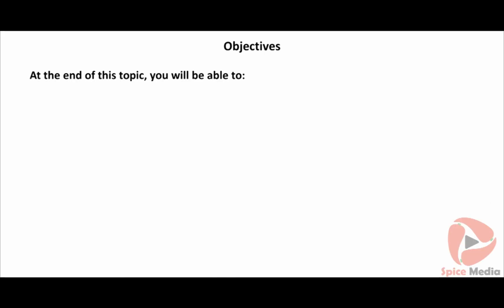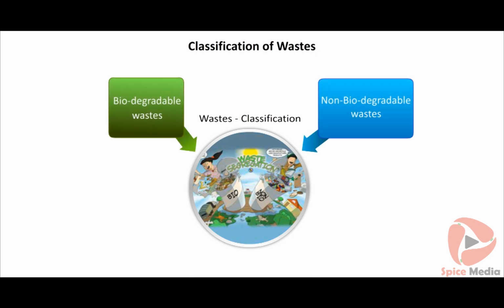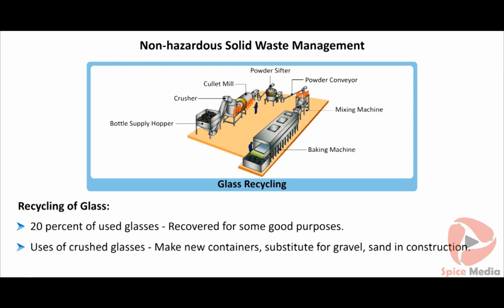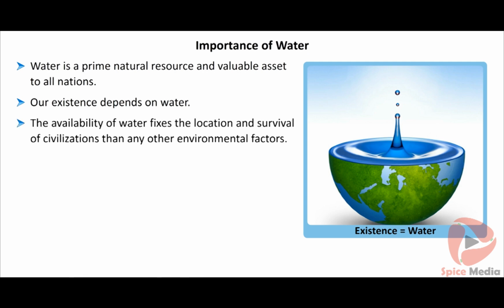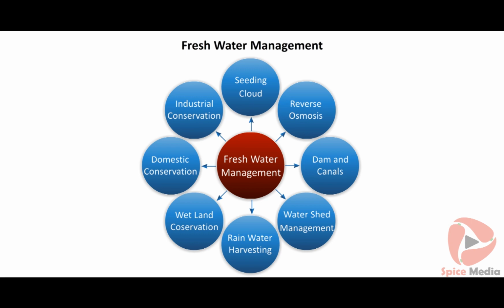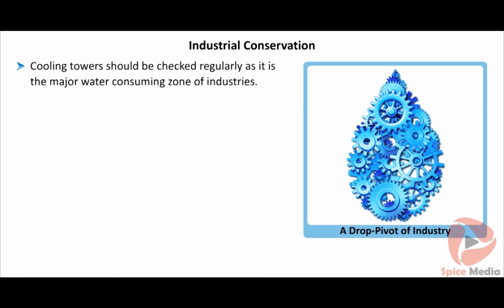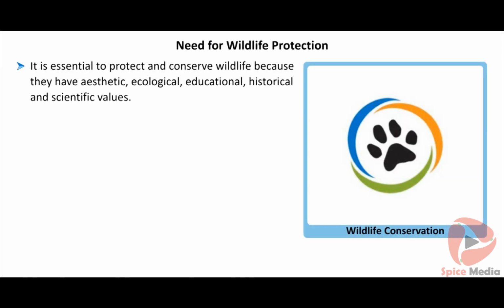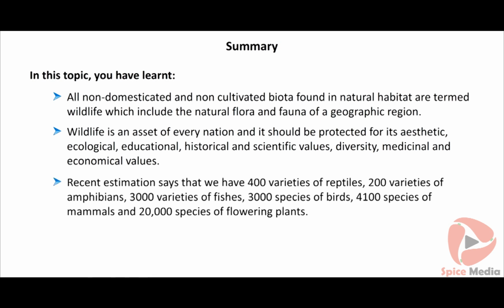Conservation Environment | 10th Biology Lesson 7 Part 1 | Spice Media